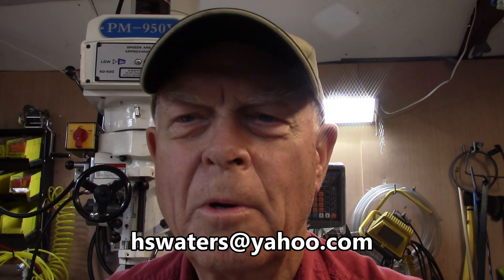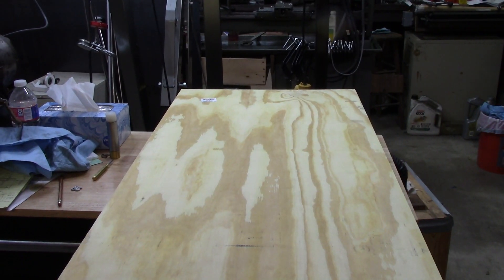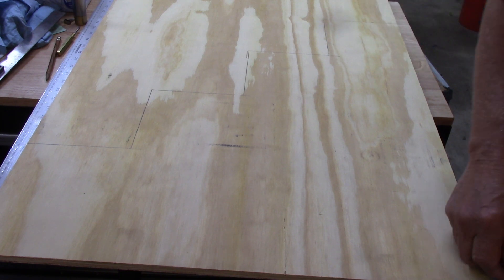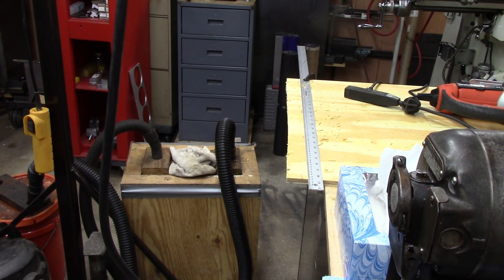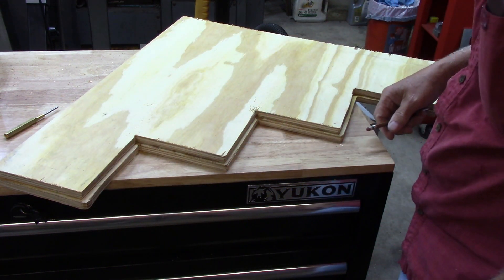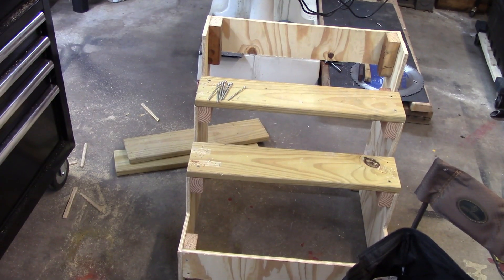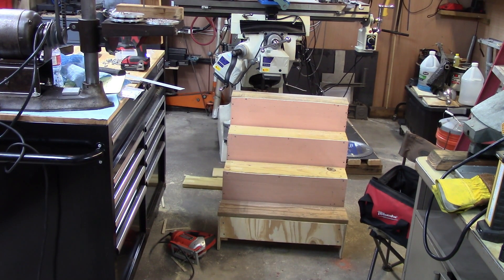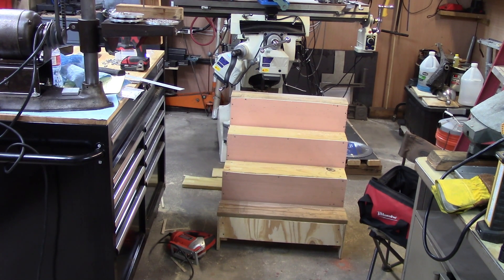Stairs for Daisy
The boss lady gives orders for some stairs for Daisy.
My new channel @Redneck Home on the Range